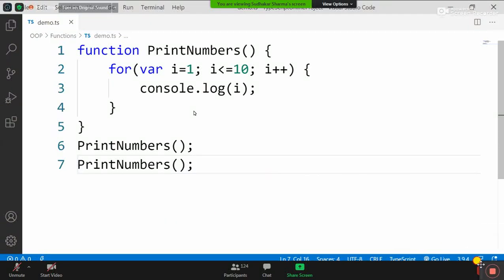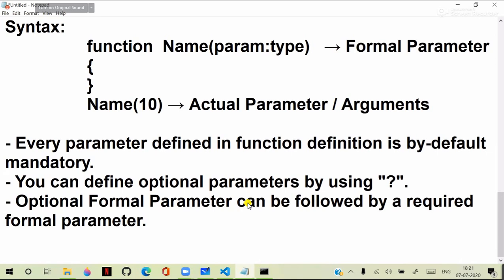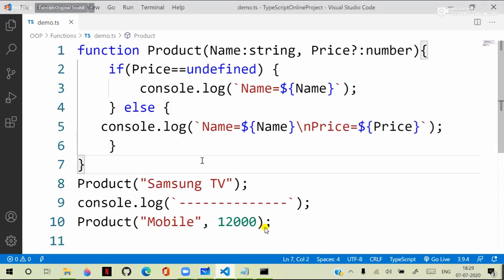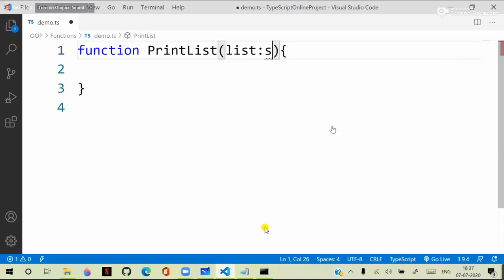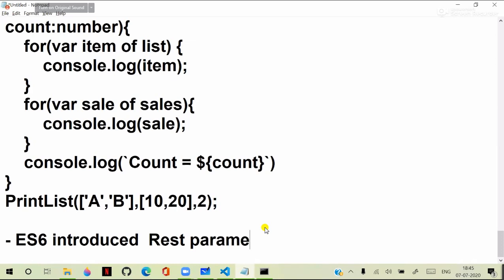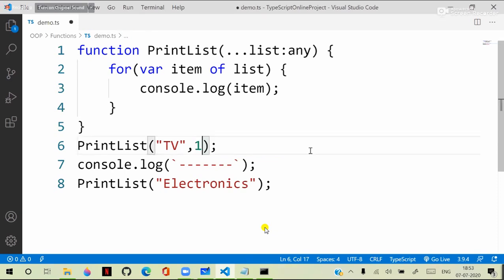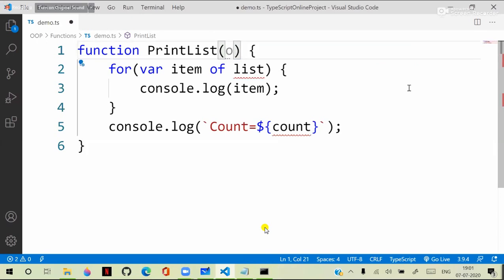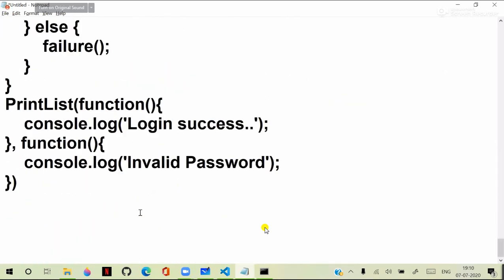Learn TypeScript for Beginners Class_ 33